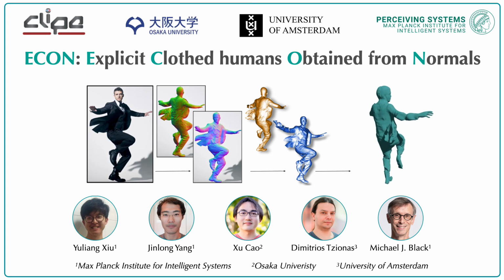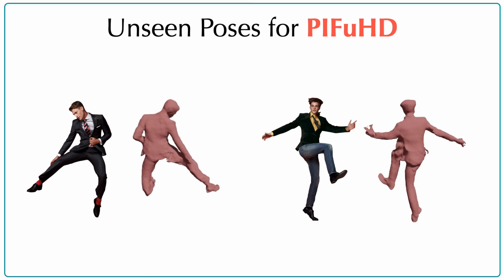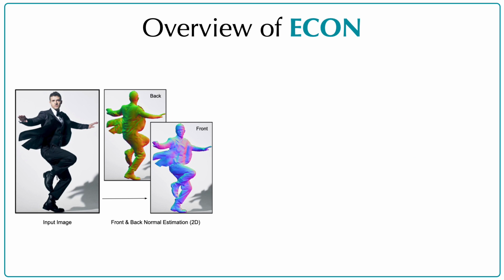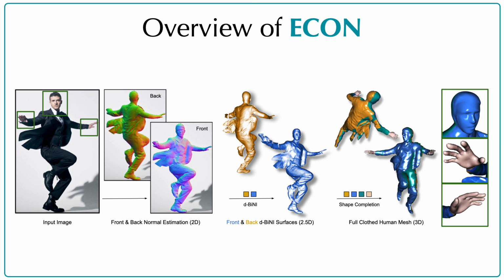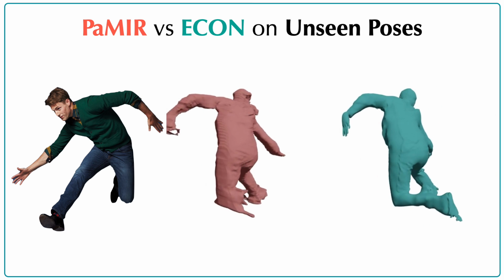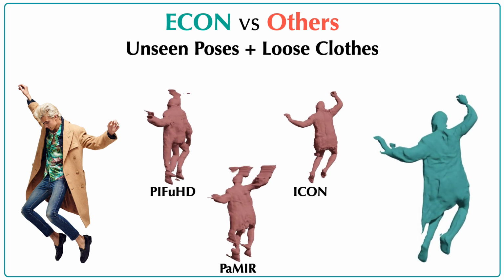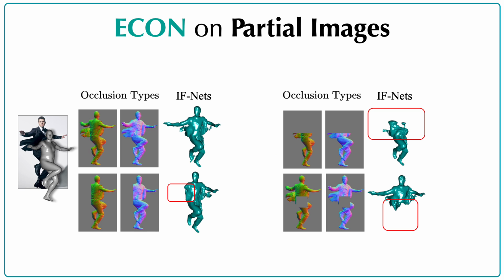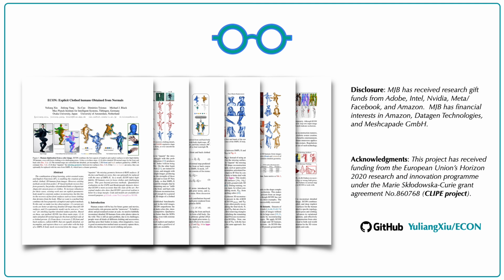ECON: Explicit Clothed humans Obtained from Normals (CVPR 2023)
ECON is designed for "Human digitization from a color image", which combines the best properties of implicit and explicit representations, to infer high-fidelity 3D clothed humans from in-the-wild images, even with loose clothing or in challenging poses. ECON also supports multi-person reconstruction and SMPL-X based animation.